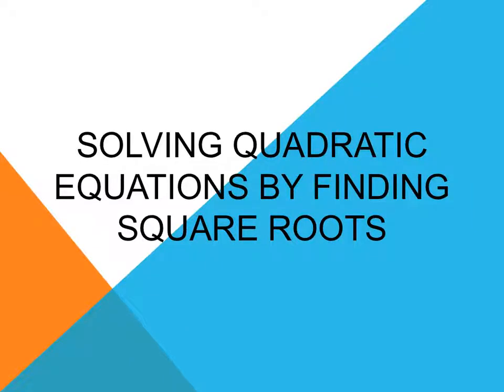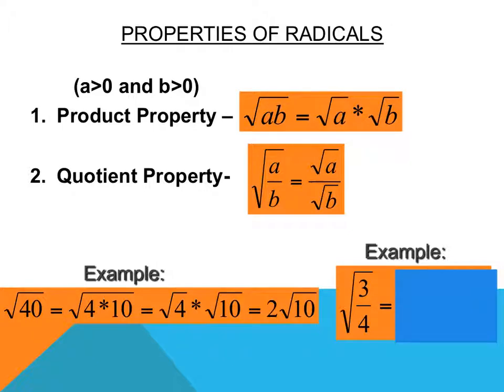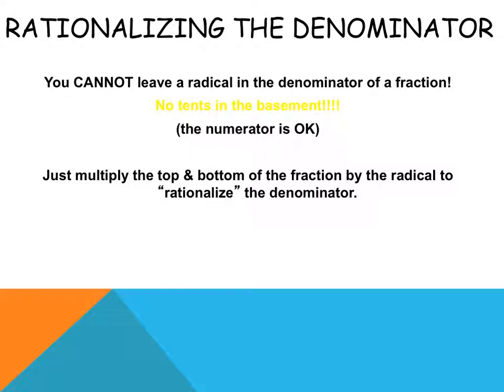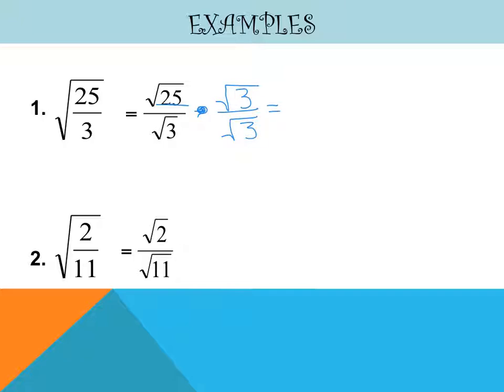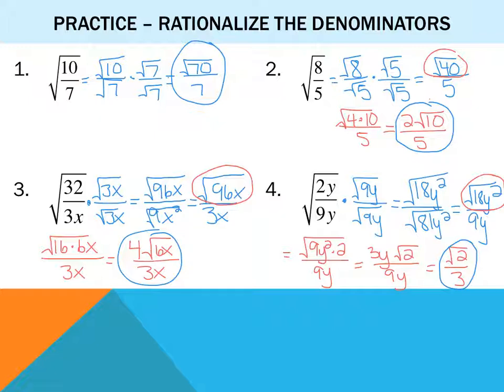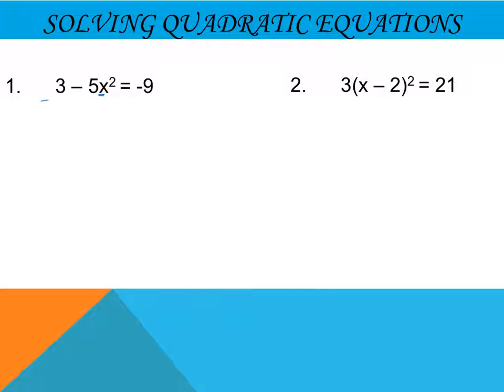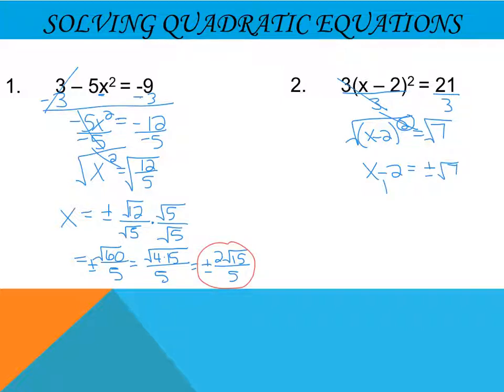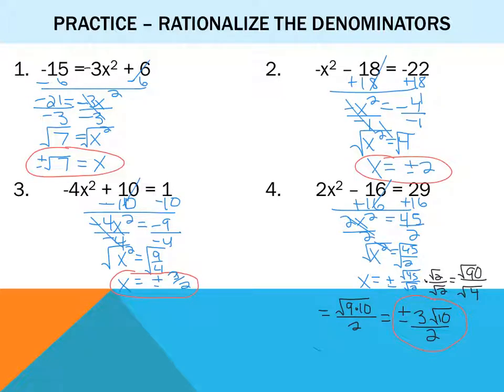Alg. 2 Solving quadratic equations using square roots